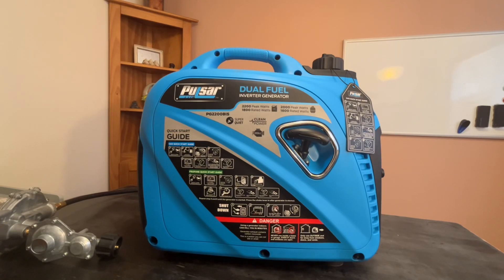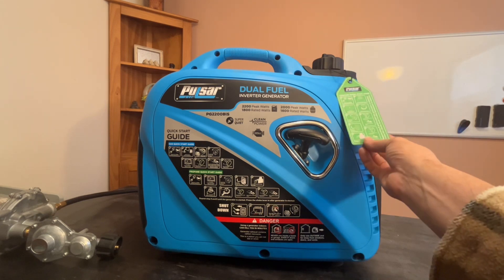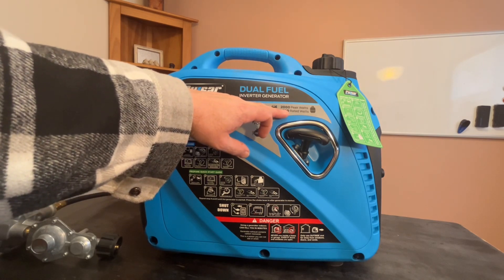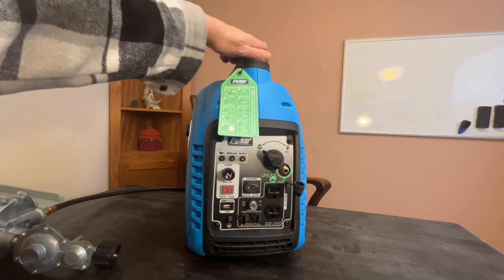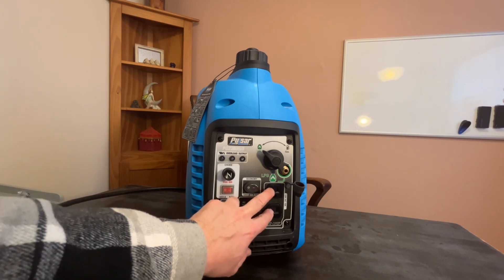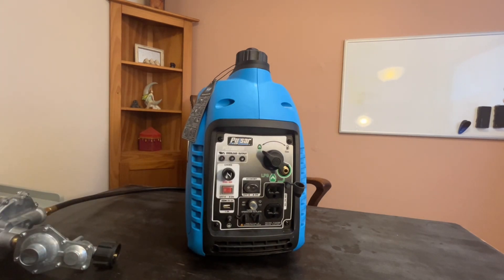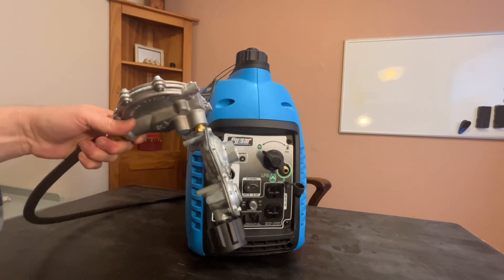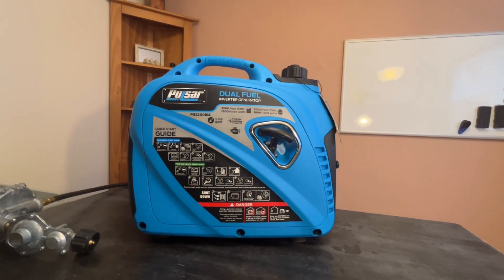Checking out the Pulsar PG2200BiS Dual Fuel Inverter Generator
Pulsar PG2200BiS Dual Fuel
Inverter generator. Gas or Propane